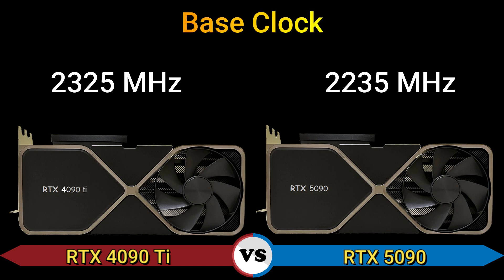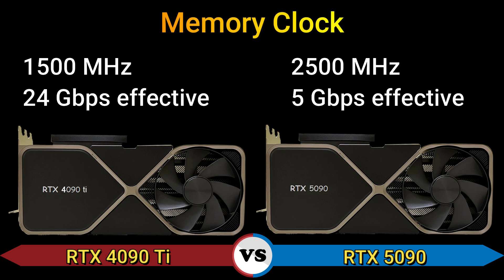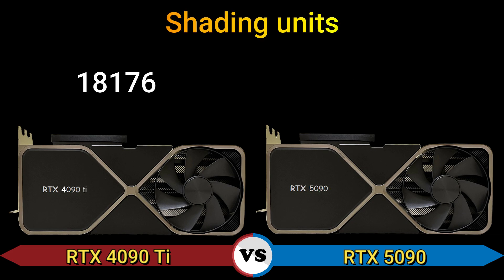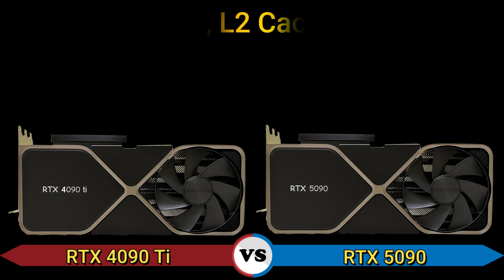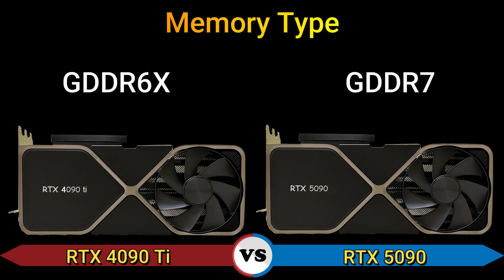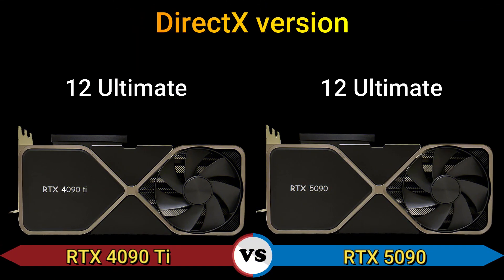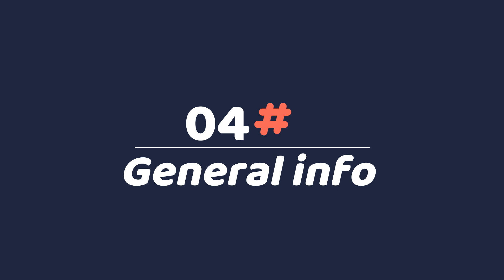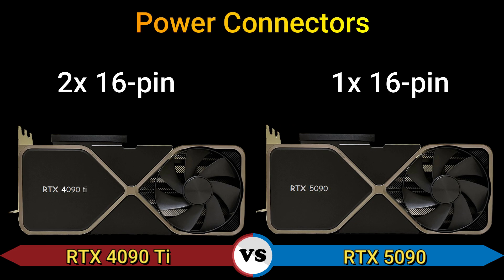NVIDIA GeForce RTX 4090 Ti vs RTX 5090 GPU | THE RTX PERFORMANCE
GeForce RTX 4090 Graphics Cards for Gaming
NVIDIA GeForce RTX 4090 Ti Specs
GeForce RTX 40 Series Graphics Card Price
RTX 50 DELAYED?! RTX 4090 Ti
NVIDIA - GeForce RTX 4090 24GB GDDR6X Graphics Card
NVIDIA RTX 5090 PERFORMANCE
NVIDIA GeForce RTX 5090 Specs
NVIDIA RTX 5090 new rumored specs: 28GB GDDR7
NVIDIA GeForce RTX 5090 Graphics Card
Rtx 5090